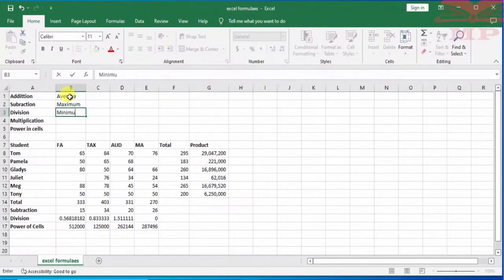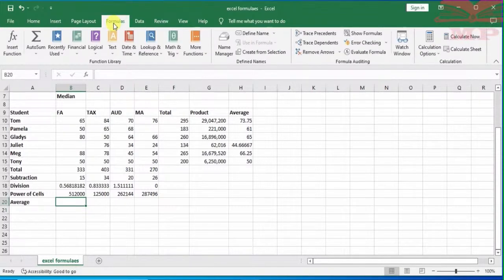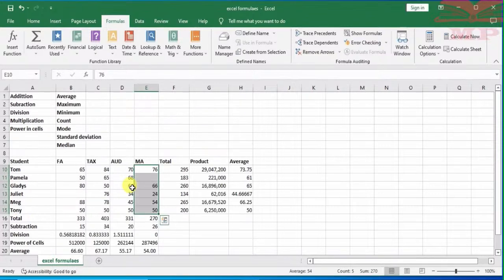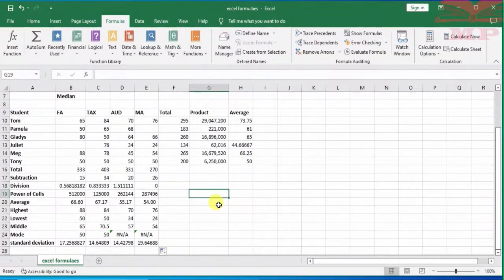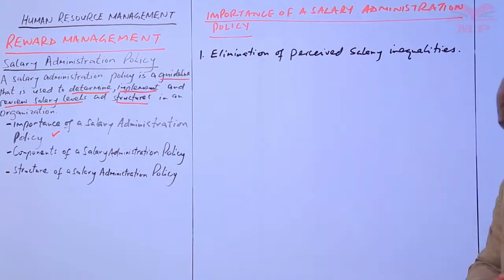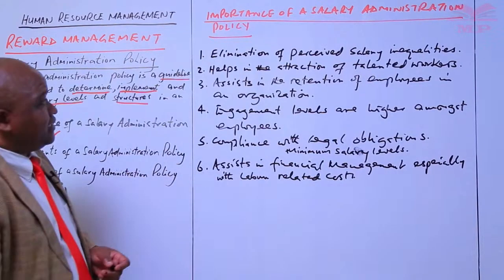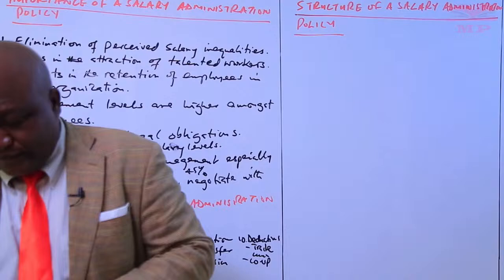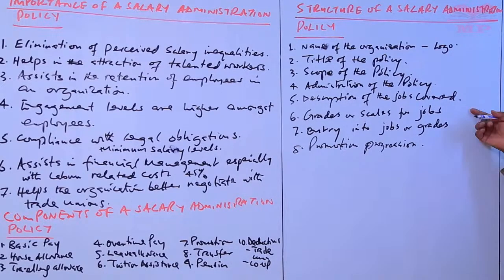KASNEB VIRTUAL TUITION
''Elevate your academic prosperity with KASNEB's online courses available at manifestedpublishers.com!''